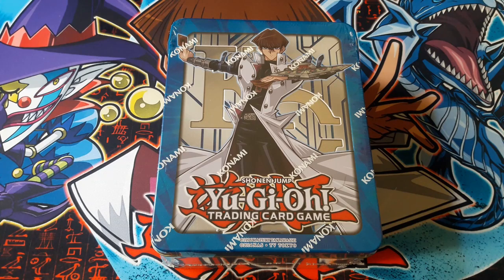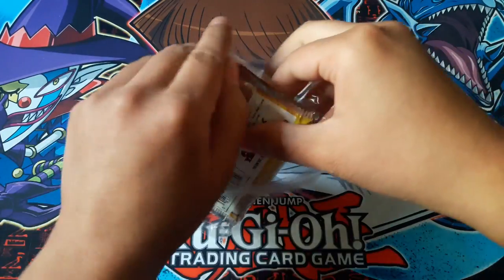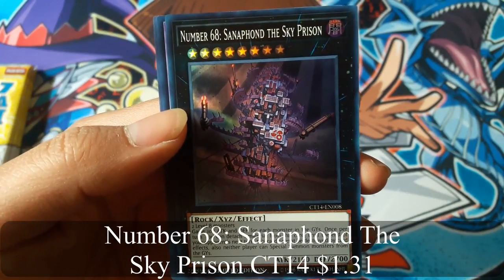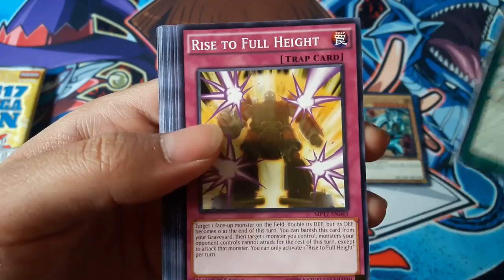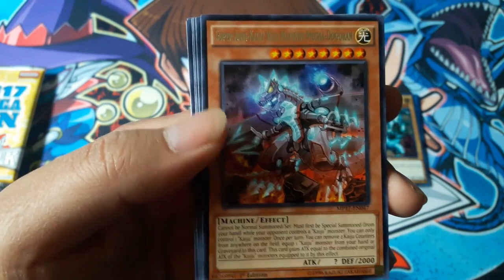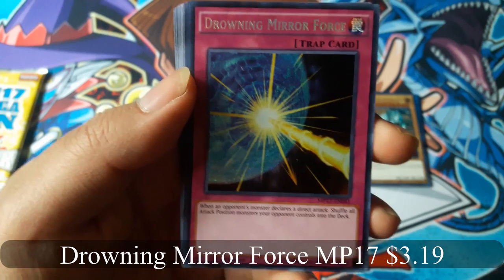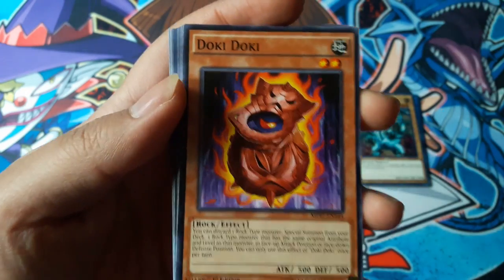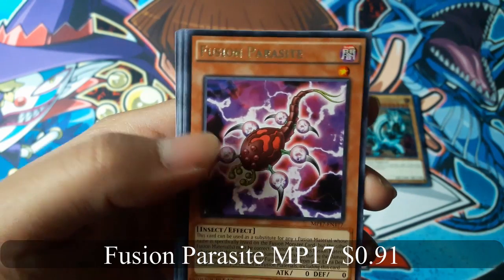Yu-Gi-Oh! Seto Kaiba 2017 Mega tin opening.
My Yu-Gi-Oh! Seto Kaiba 2017 Mega tin opening. What other openings would you want to see?